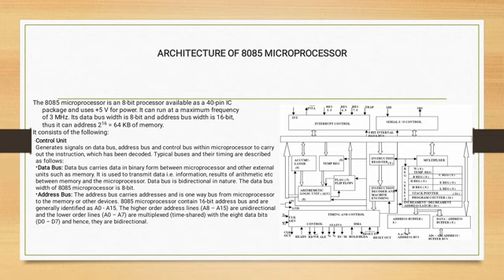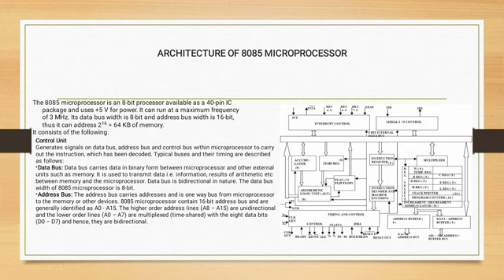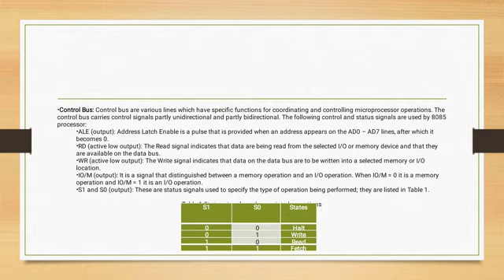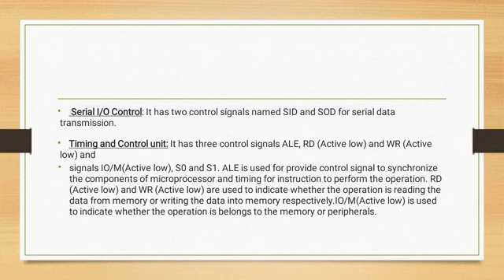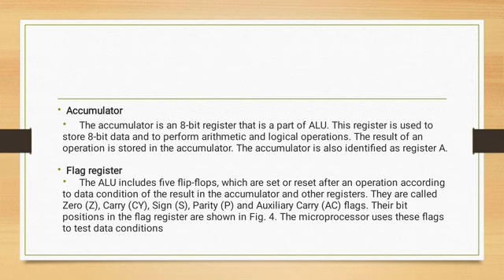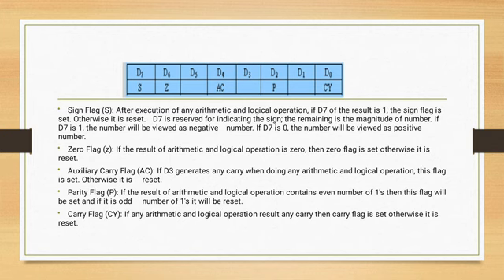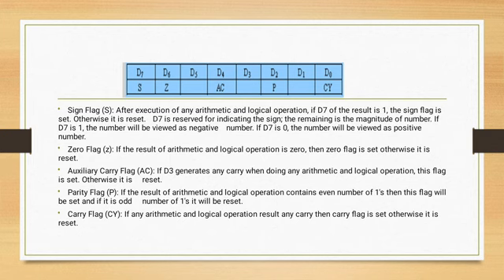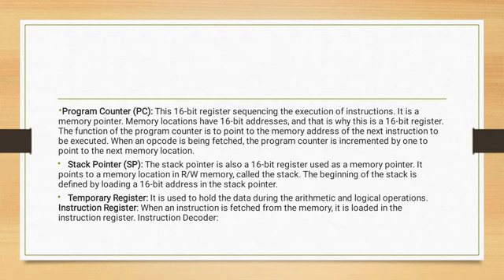Microprocessor & Microcontroller/ Susobhan Ray Designation Assistant professor Department ECE SVIST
Microprocessor & Microcontroller